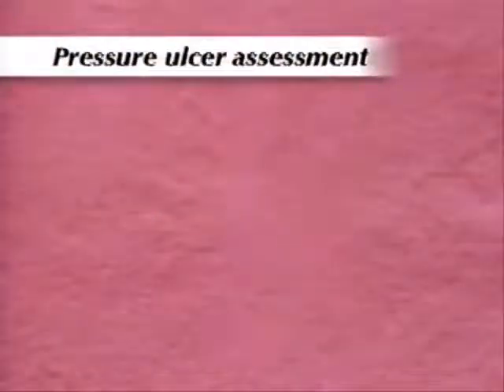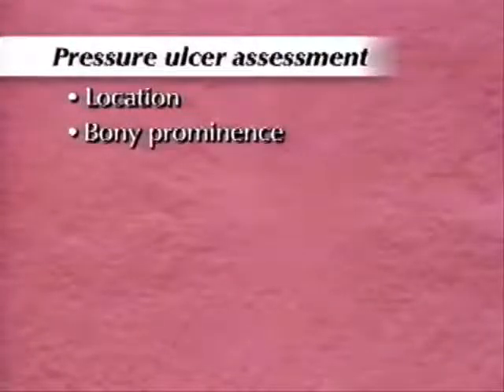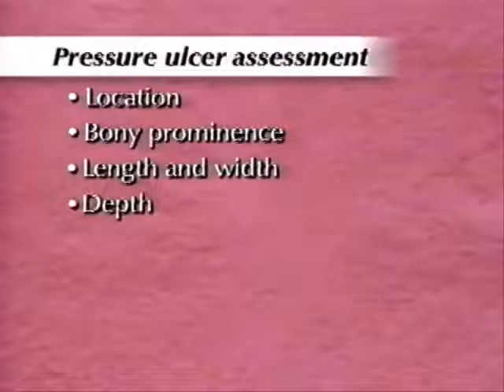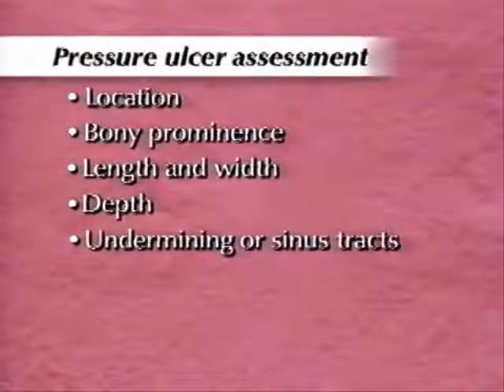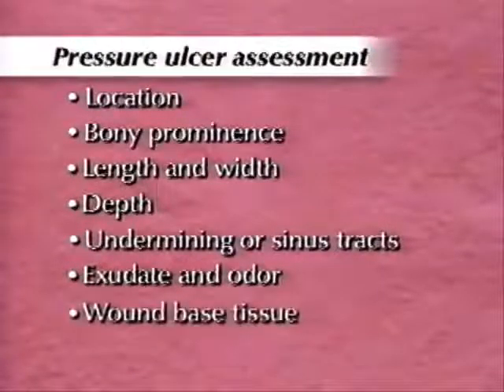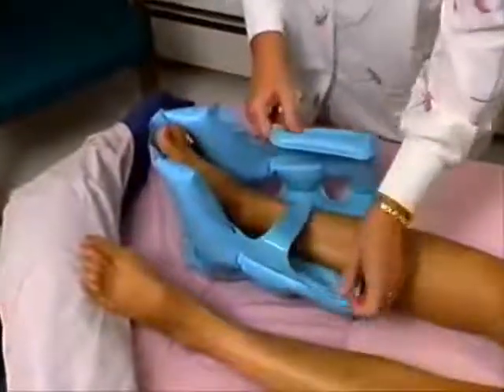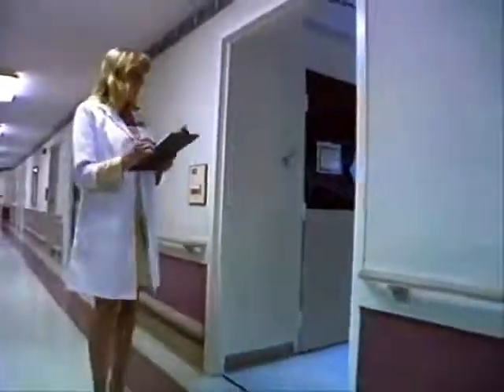Free Nursing Video Lecture Caring for Pressure Ulcers pt 3 of 4